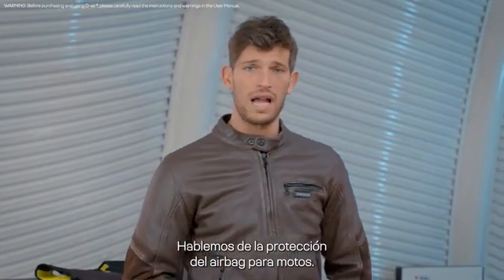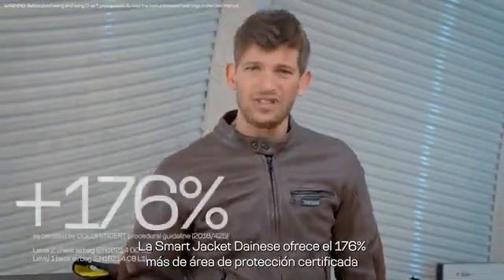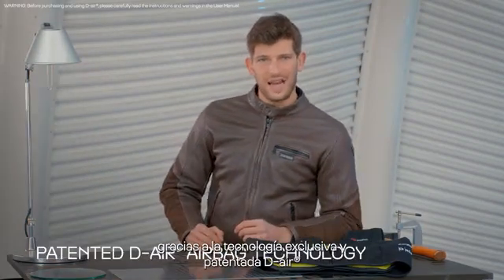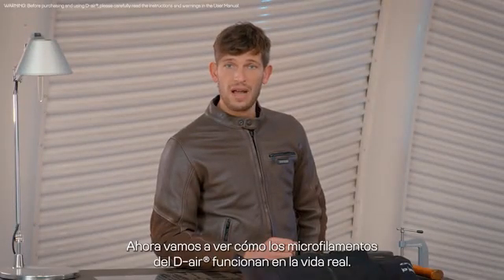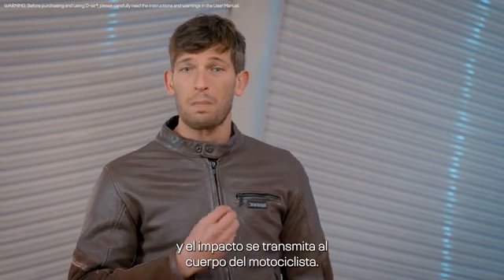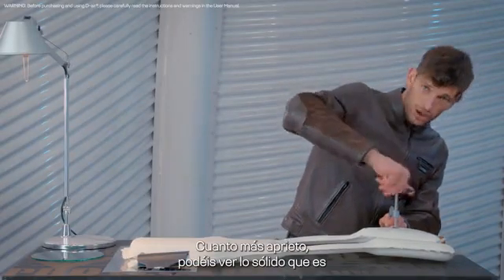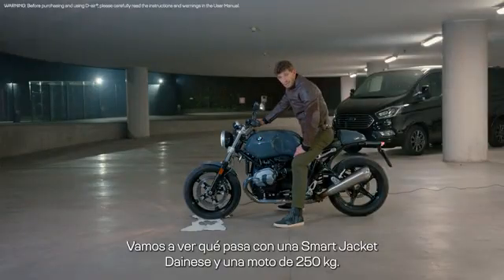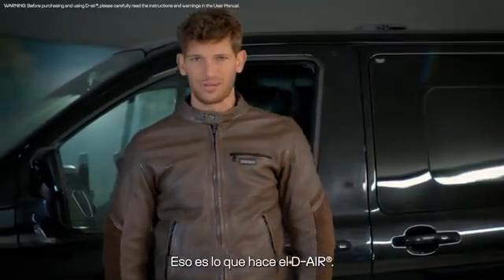Tutorial Chaqueta Smart Jacket Dainese D AIR (Subtitulado en Español)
Una explicación muy original y detallada del sistema D-Air que se utiliza actualmente para ambas prendas Airbags